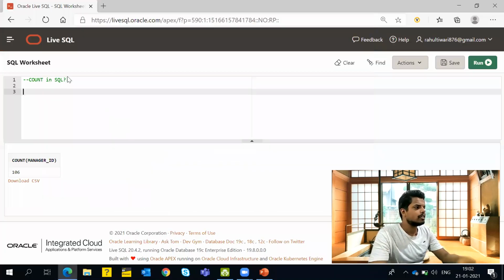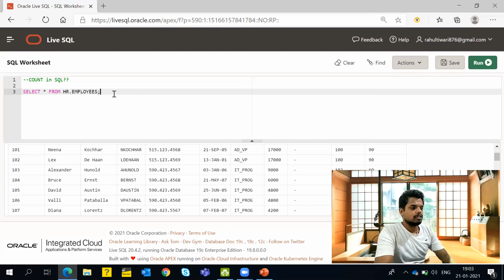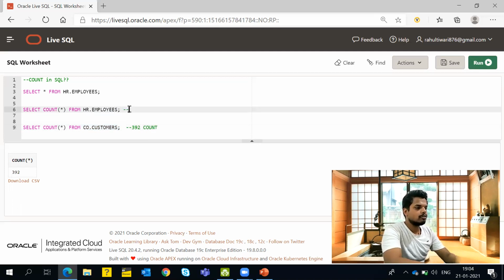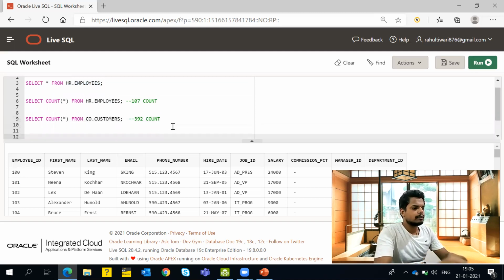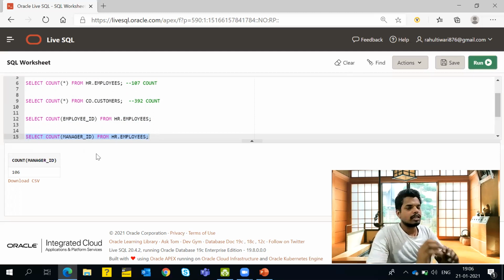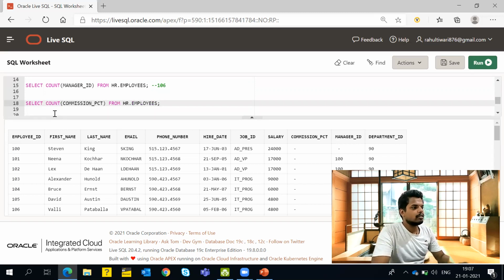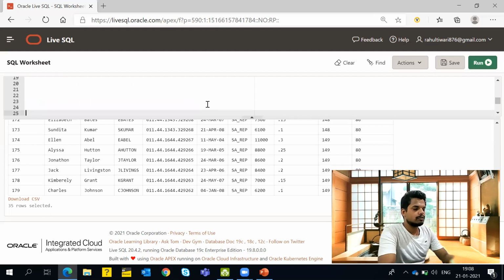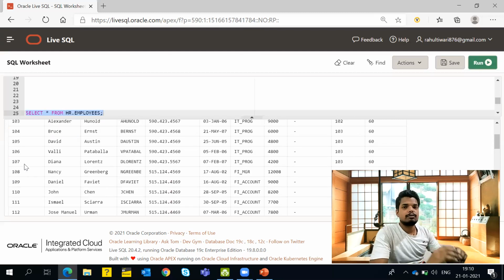SQL Series: SELECT COUNT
Hi All,

Do you know what is the difference between COUNT(*), COUNT(1) and COUNT(column name). If no please do watch the entire video.

Regards,
CodeML.